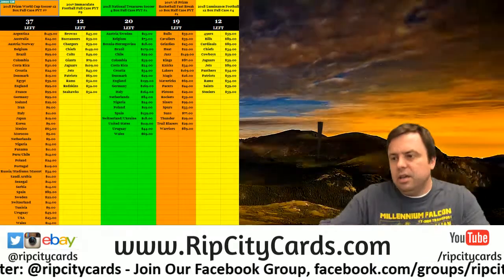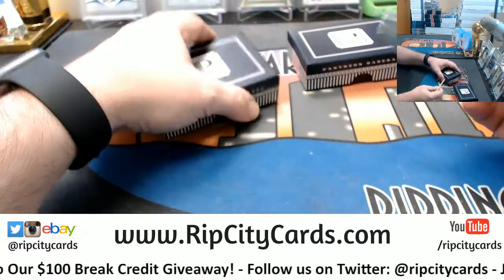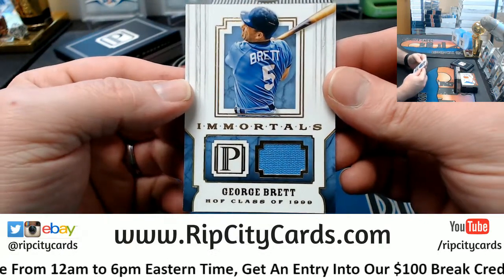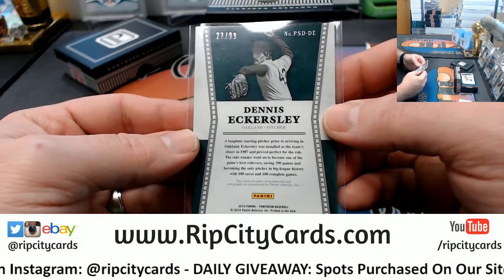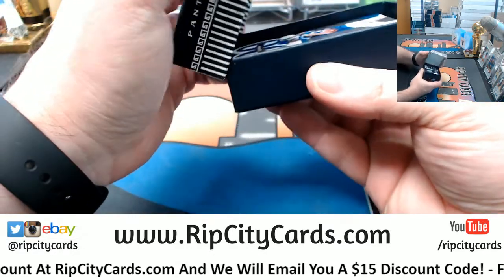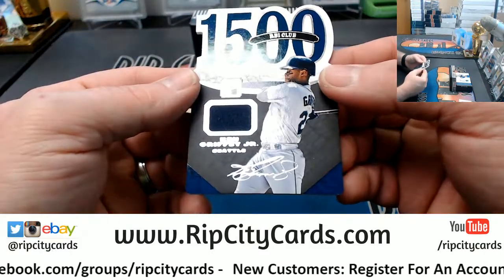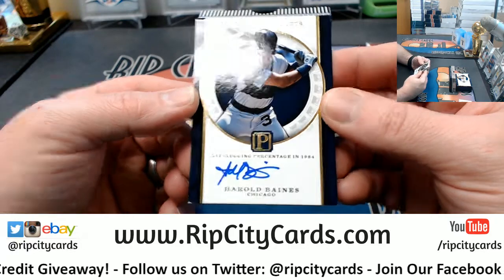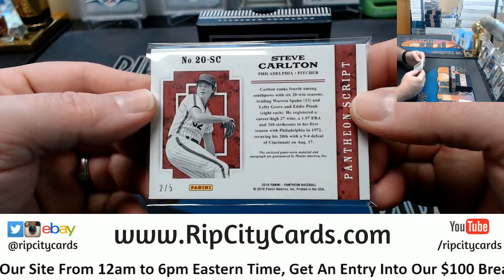2016 Pantheon Baseball 2 Box Half Case #6 EBAY